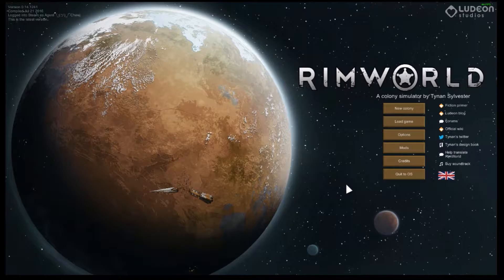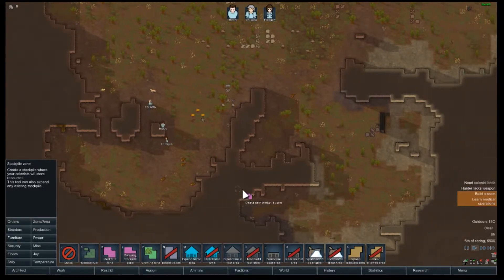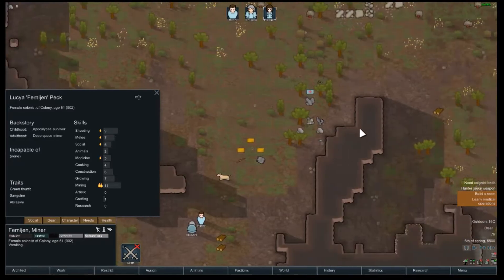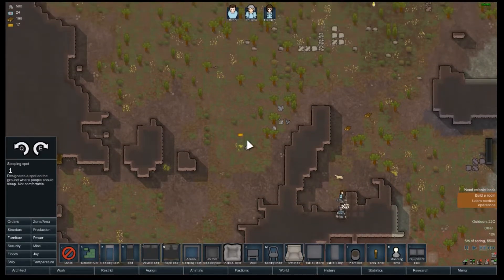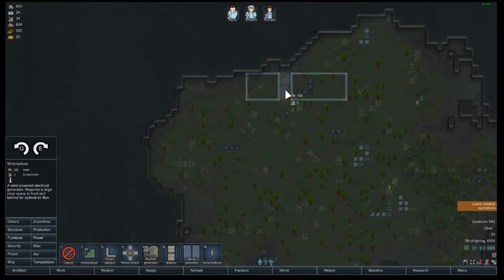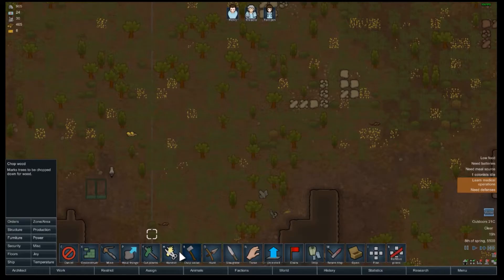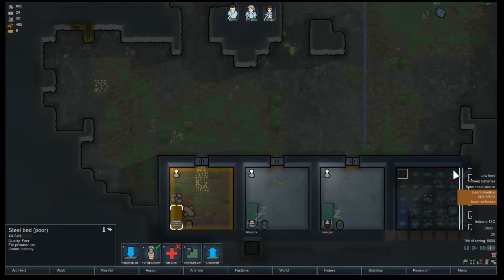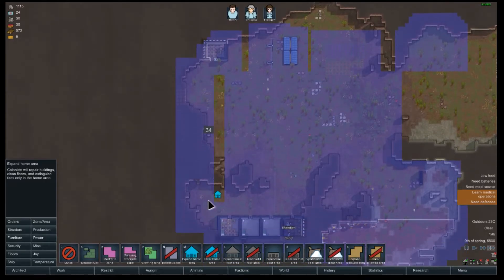The Second New Beginning | RimWorld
Got any tips tell me in the description .

Charlie will probably be back withing a week or so.

That's the end of the description